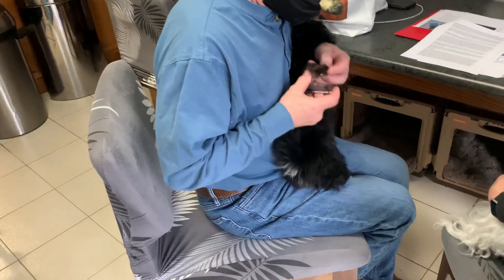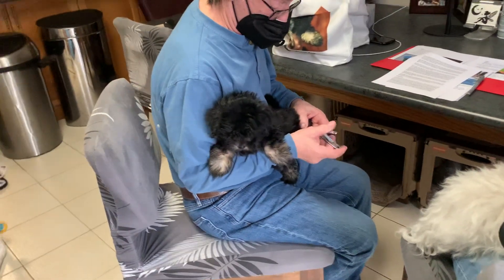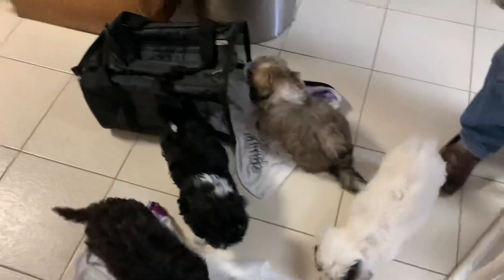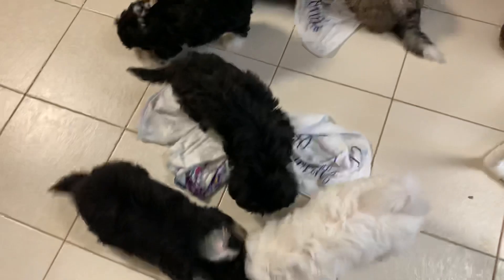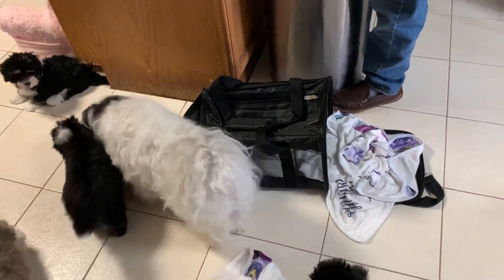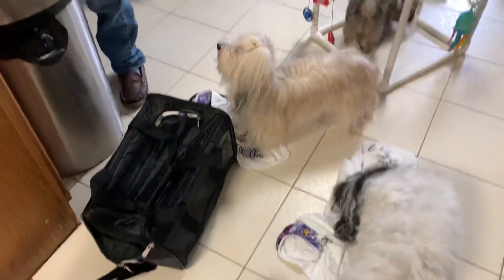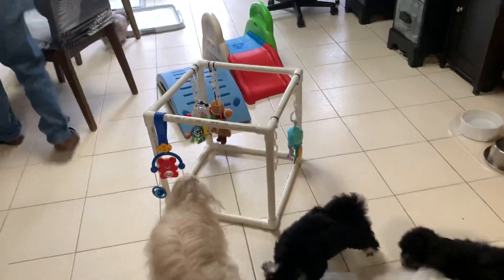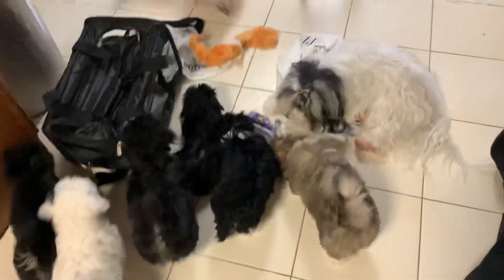Ruby Havanese Before Departure 9 Nails